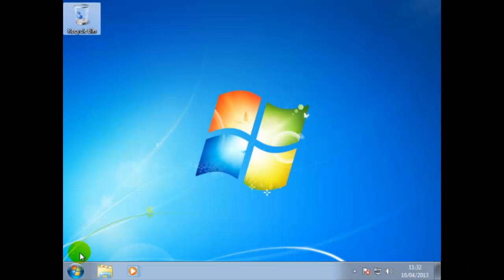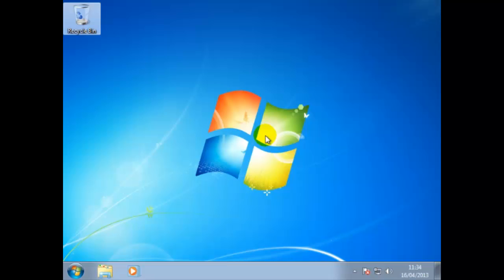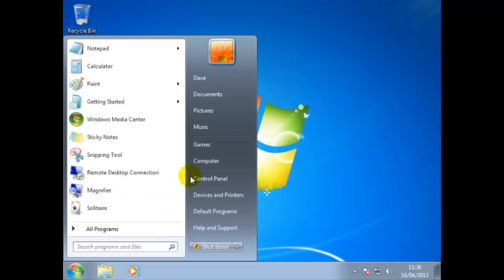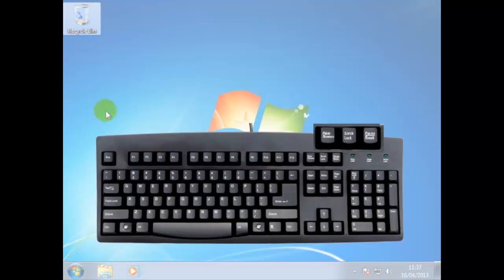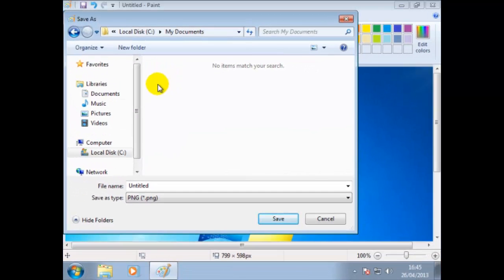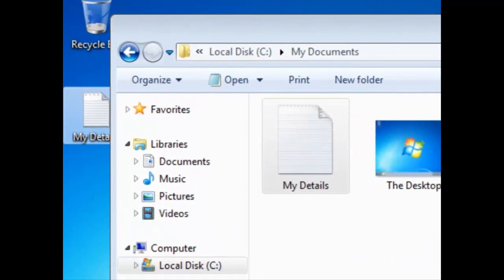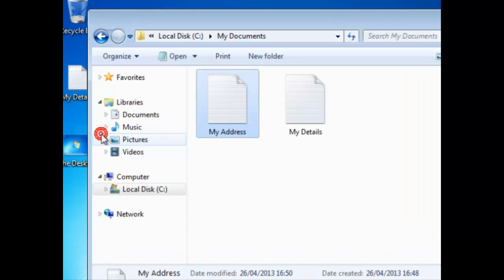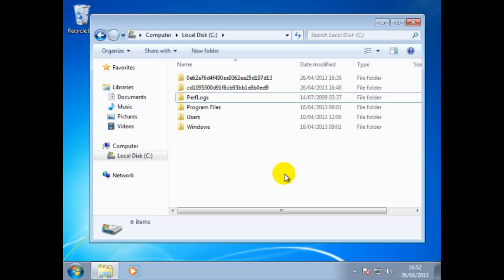Basic Windows 3 1280x720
There are a few APPLICATIONS installed in WINDOWS that is available to a USER

One such one is the CALCULATOR

BWe can access this by clicking on START,ALL PROGRAMS, Click on ACCESSORIES then the CALCULATOR

This can be used using the MOUSE POINTER as shown

Or the KEYPAD

We can also choose between different LAYOUTS

The DEFAULT SETTINGS for the CALCULATOR is STANDARD and BASIC

Another APLLICATION that can be useful is NOTEPAD

This can be accessed through the same path, START, ALL PROGRAMS, ACCESSORIES then NOTEPAD

In this is example we have typed in the name KANDUIT

Right now this information has been copied into RAM or RANDOM ACCESS MEMORY and if you remember RAM is classed as TEMPORARY MEMORY, lets see the effect if we just EXIT the APPLICATION

So from FILE we click on EXIT

A message will appear, DO YOU WANT TO SAVE CHANGES TO UNTITLED? We shall choose DON'T SAVE

This FILE has now been deleted, to keep a copy of this FILE we need to SAVE IT to some PERMANENTE MEMORY

This could be to a FLOPPY DISK DRIVE, HARD DRIVE or even to a CD or DVD

Lets try this again, but this time we shall SAVE IT

This time we shall keep a PERMANENTE COPY by clicking on FILE then SAVE AS

Remember that all FILES have a FILE EXTENSION, here we can see it as *.TXT